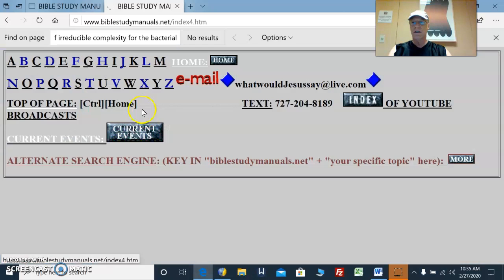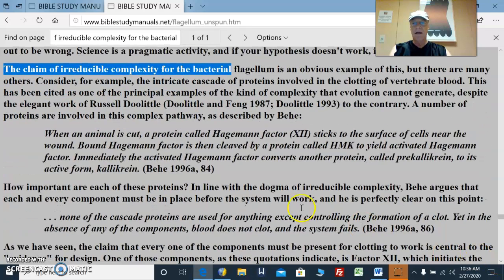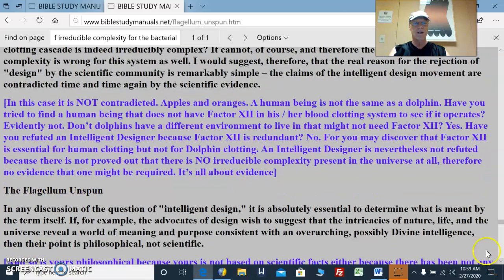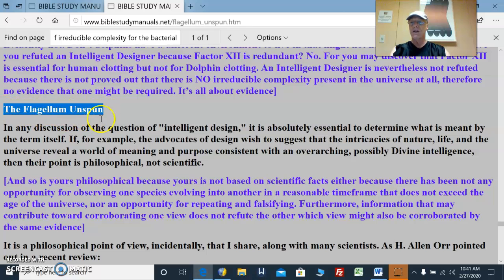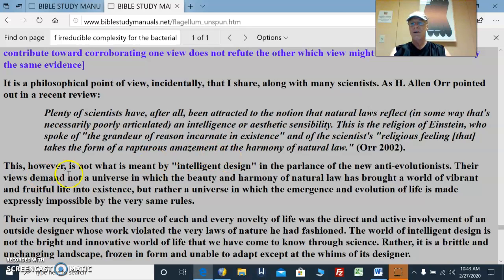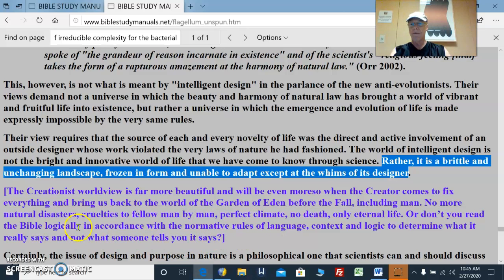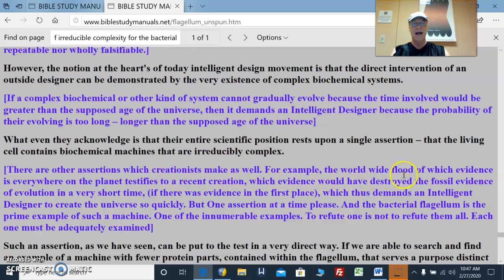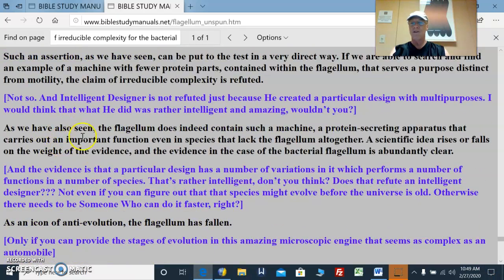Was Creation Refuted Pt8ByRebuttingIrreducibleComplexity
Was Creation Refuted Pt8 By Rebutting Irreducible Complexity                                                    Evolutionists say that Dolphins lack Factor XII , and yet their blood clots perfectly well. How can this be if the clotting cascade is indeed irreducibly complex?                                                                                      It is NOT contradicted. Apples and oranges. A human being is not the same as a dolphin. Have you tried to find a human being that does not have Factor XII in his / her blood clotting system to see if it operates? Evidently not. Don’t dolphins have a different environment to live in that might not need Factor XII? Yes. Have you refuted an Intelligent Designer because Factor XII is redundant? No. For you may discover that Factor XII is essential for human clotting but not for Dolphin clotting. An Intelligent Designer is nevertheless not refuted because there is not proved out that there is NO irreducible complexity present in the universe at all, therefore no evidence that one might be required. It’s all about evidence